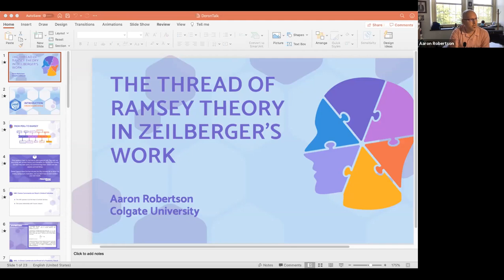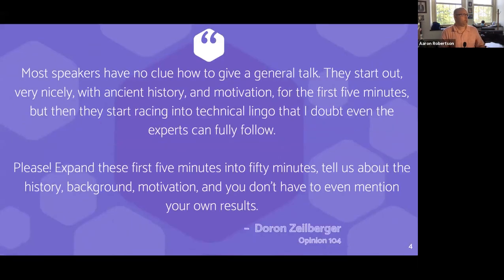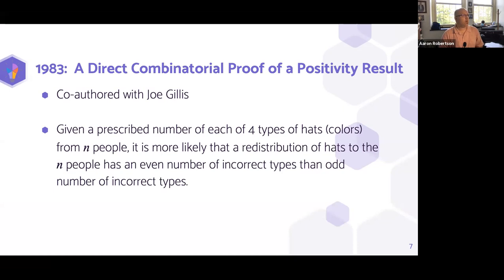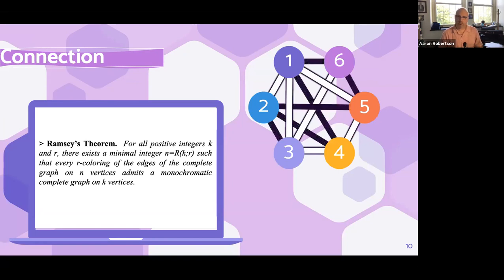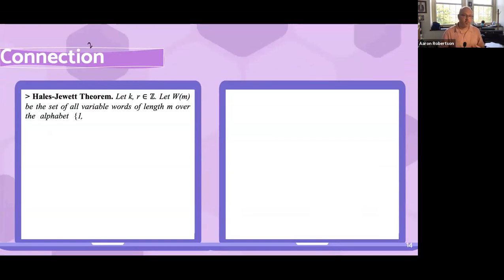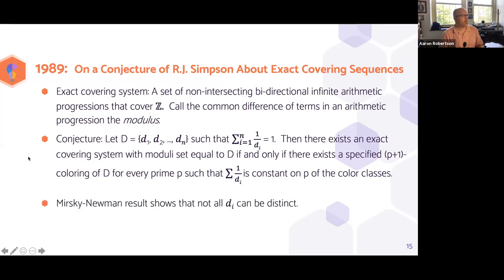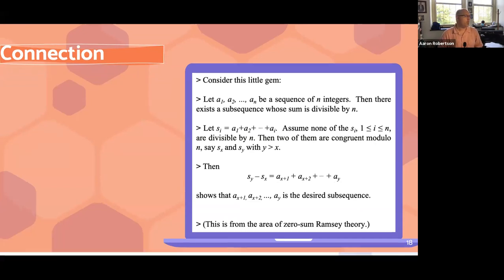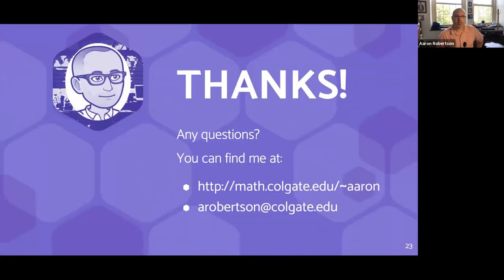The Thread of Ramsey Theory in Zeilberger's Work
Aaron Robertson speaks to the AZ conference.

Zeilberger gave me a Ramsey theory problem as part of my dissertation. I always wondered why, since he did not do Ramsey theory, and all of his other students at around that time were working in the area of permutation patterns.

Follow me as I attempt to discover from where this may have evolved.